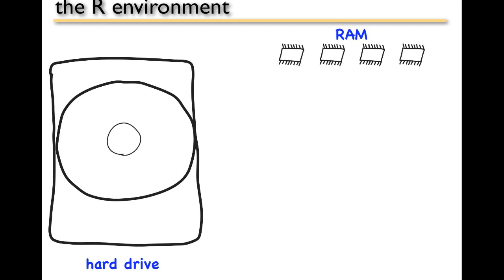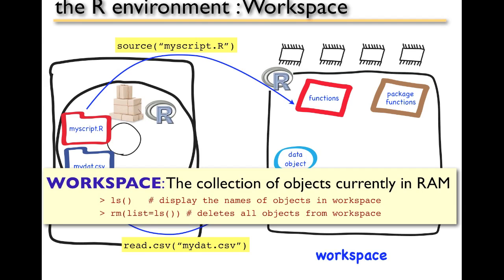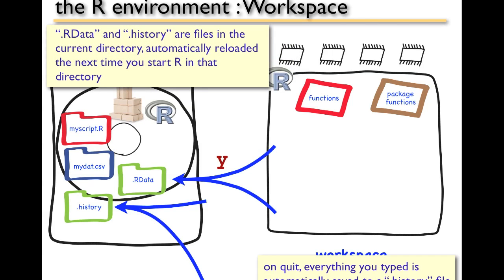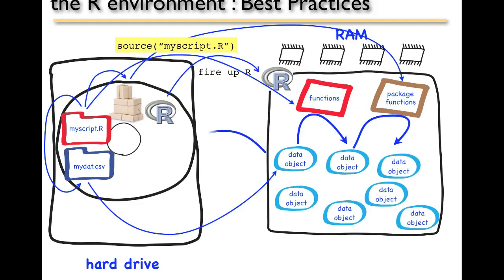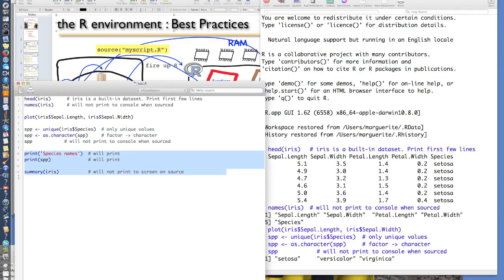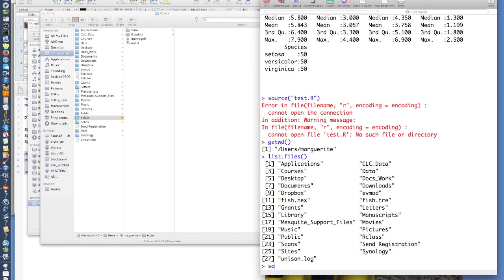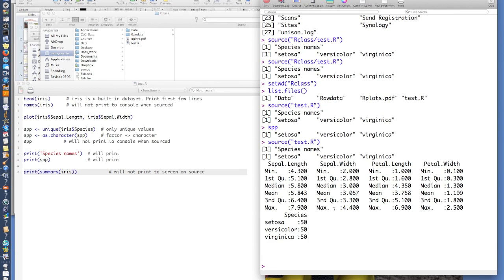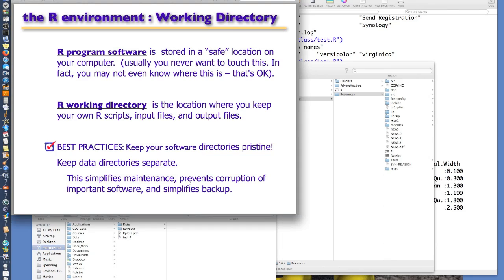R Bootcamp@UH: How R works and the R Environment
It helps to understand a few things about the R environment. This video is for anyone who has struggled with input and output and communicating with your hard drive. Sessions, Workspace, Packages, and Working Directory.